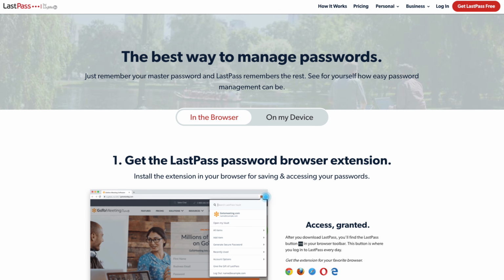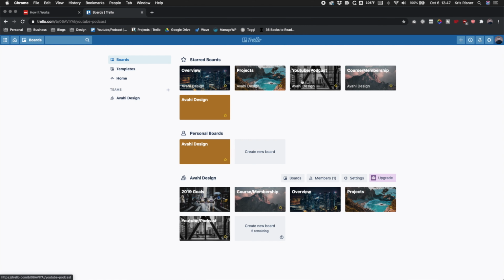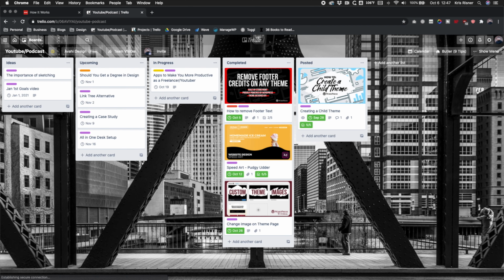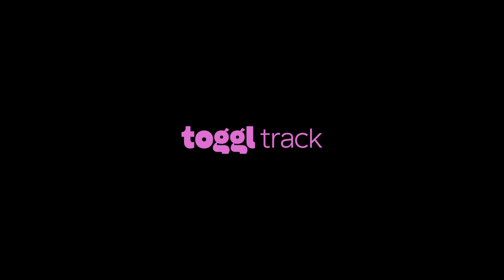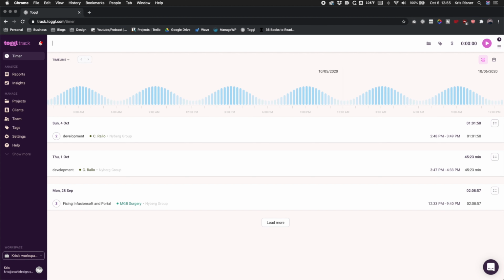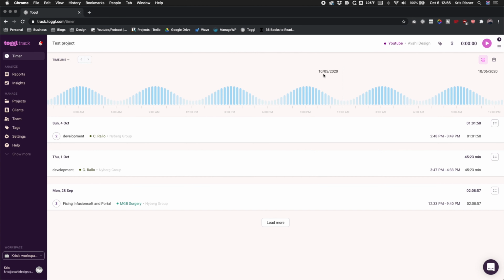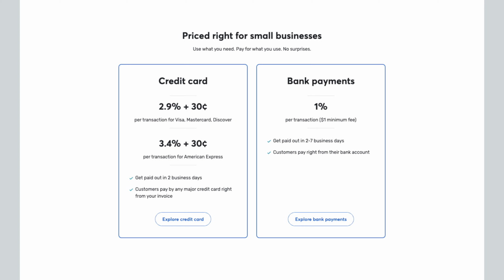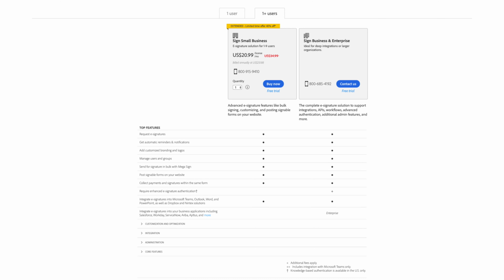6 Apps to Make You More PRODUCTIVE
In this video I discuss the different programs I use as a freelancer.

I am a product photographer and full time freelancer. For years I worked in Web Design/Development. However, in 2022 I decided to make the transition back to photography! Follow along as I teach you how to improve your content, photography, social media and design.